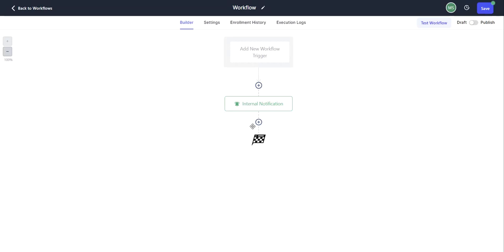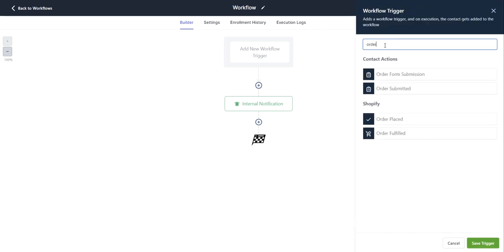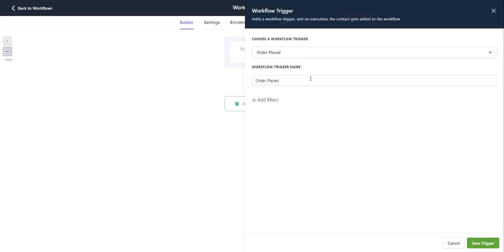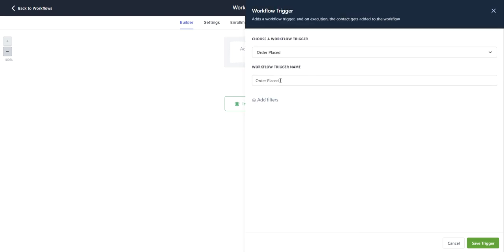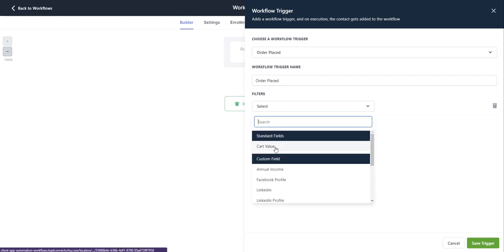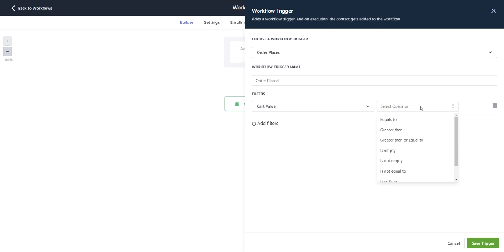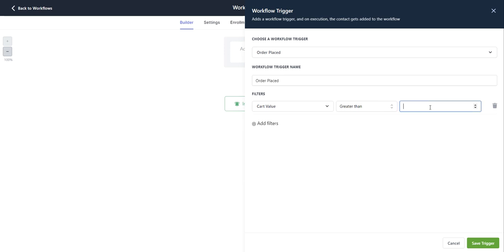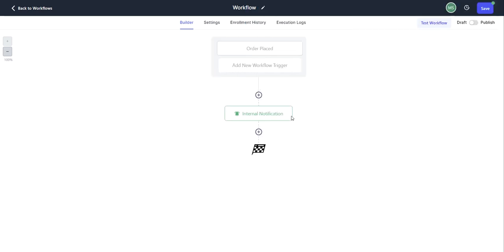Setting Up Shopify 'Order Placed' Workflow Triggers in Pinnacle Ai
Learn how to effectively set up the 'Order Placed' workflow trigger for your Shopify store using Pinnacle Ai. This tutorial guides you through creating triggers based on specific cart values, allowing you to automate follow-up actions for specific orders. Whether you want to target high-value orders or any other criteria, this guide has got you covered.